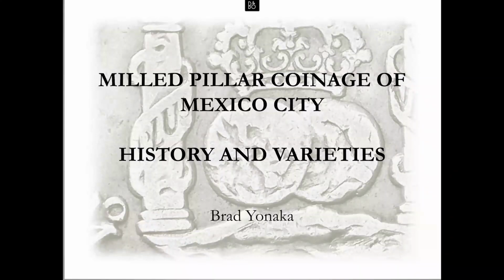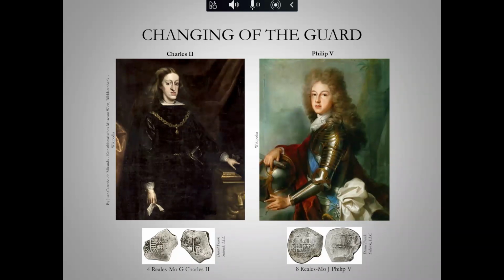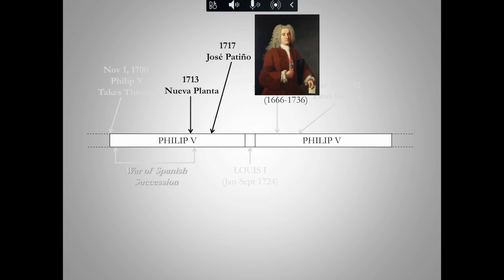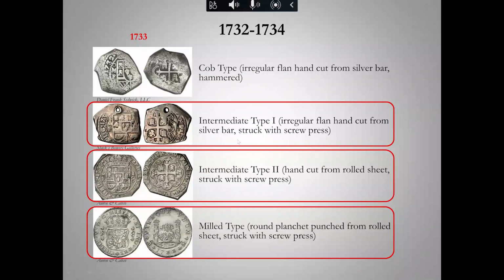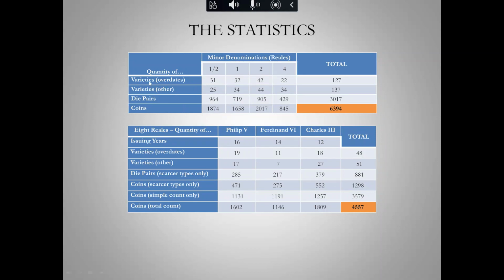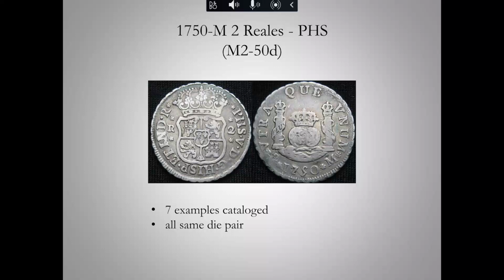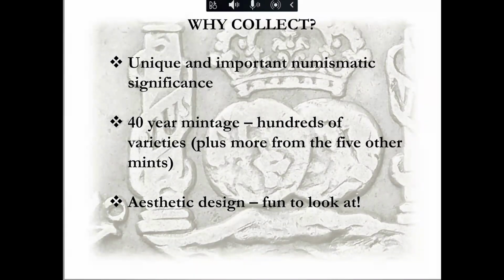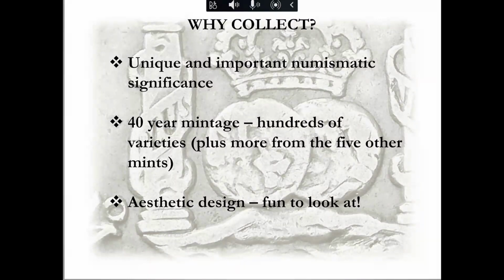Milled Pillar Coinage of Mexico City: History and Varieties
This is a brief historical overview of the events leading up to the first milled coinage minted in the Americas, at the Mexico City mint in 1732, and through to the final year of issue in 1771. The overview is followed by a synopsis of the denominations, varieties, and notable rarities of this famous coin type. Presenting: Brad Yonaka, collector, numismatic researcher, and author. This presentation was part of the 2020 Newman Numismatic Portal Sympsosium, held virtually, August 30, 2020.